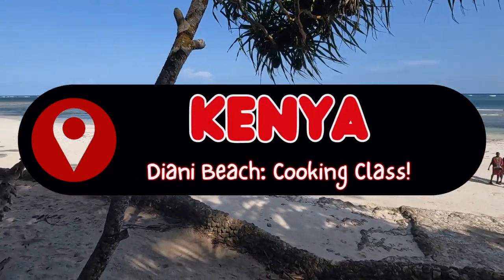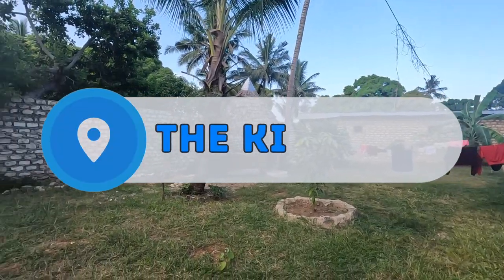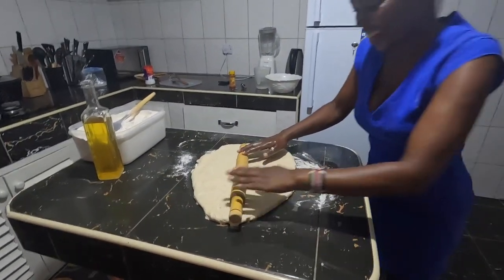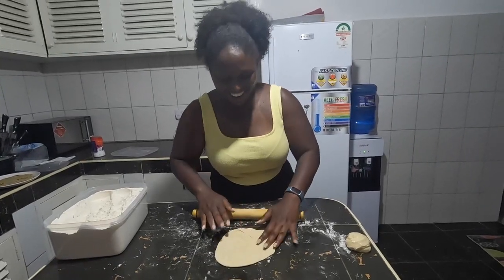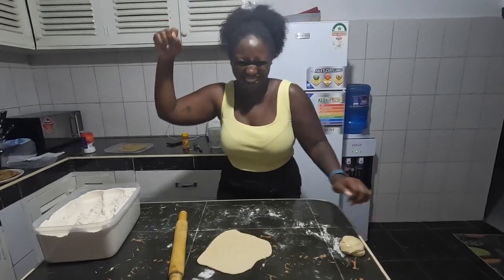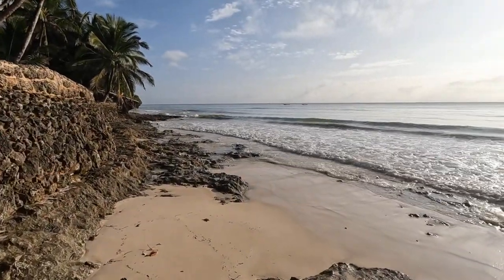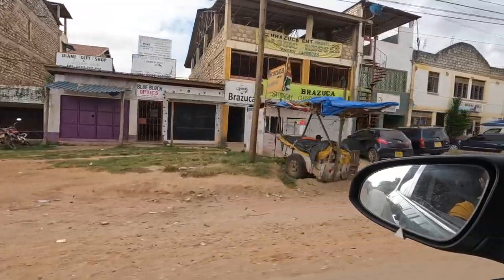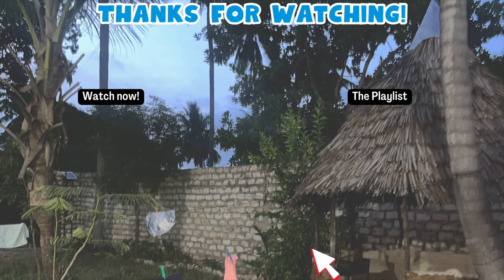Kenya Vlog: Diani Beach Cooking Class!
My first Kenyan cooking class was a hilarious experience. It's safe to say my chapati skills need more work!

I made chapati, chicken and viazi karai which were all delicious!

Timestamps
00:00 Welcome to Kenya!
00:28 Ibiza Market, Ukunda
02:30 Cooking Class
03:05 Viazi Karai
06:00 Chapati Disaster haha
11:05 Taste Test
14:31 Journey to Nairobi
15:11 Mombasa Ferry
16:33 Nairobi!

This class was hosted by the amazing Naomi in Ukunda.

Drop any questions in the comment section below or hit me up on socials Instagram: @LivGoesExploring
Vibe With Me by Joakim Karud